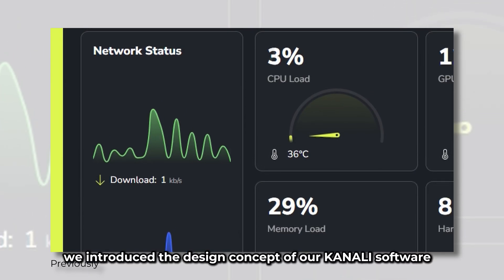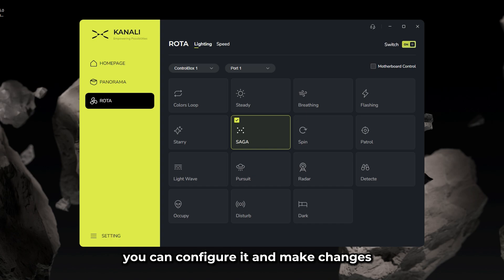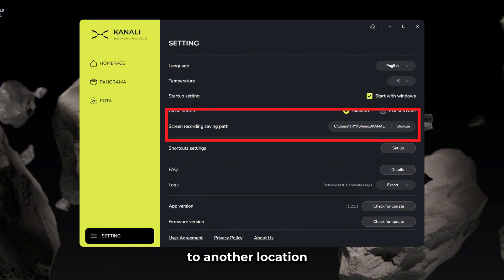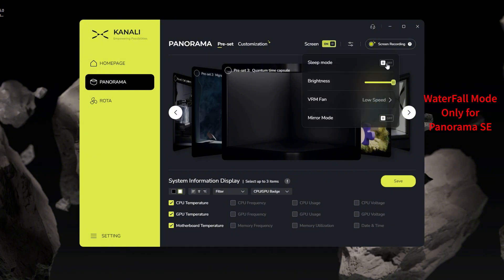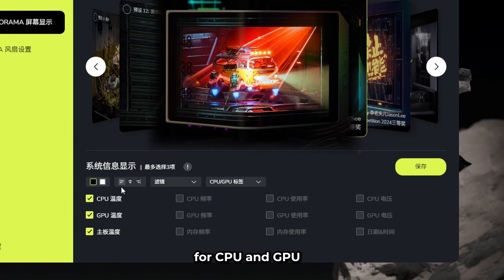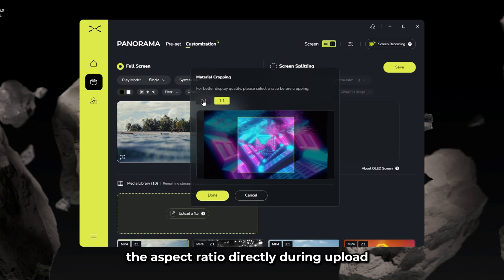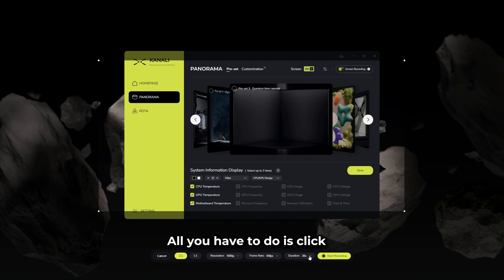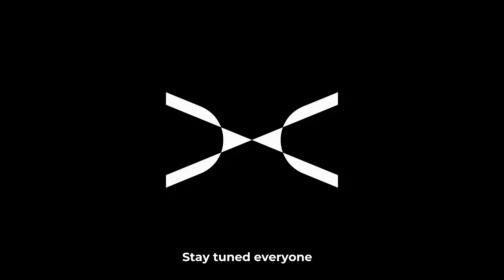TRYX Chronicles | KANALI | EPISODE 6 | Getting the Most of KANALI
Want to learn more about what makes the TRYX ecosystem so special? In this series, we will let you know the ins and outs of the technology that makes the TRYX products so great!